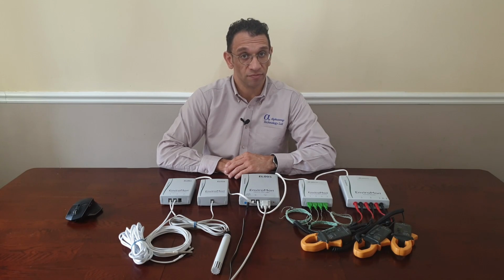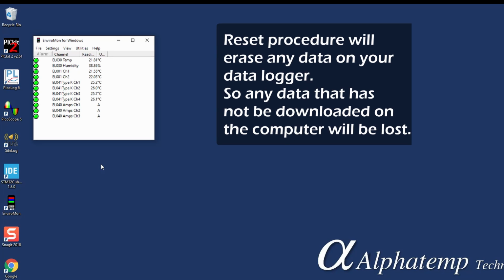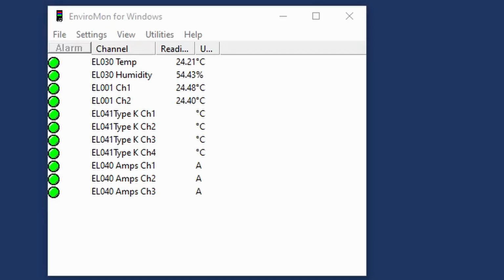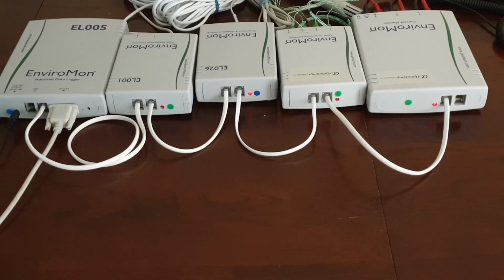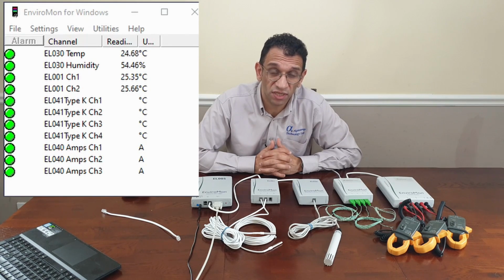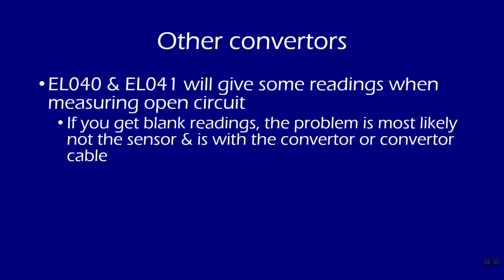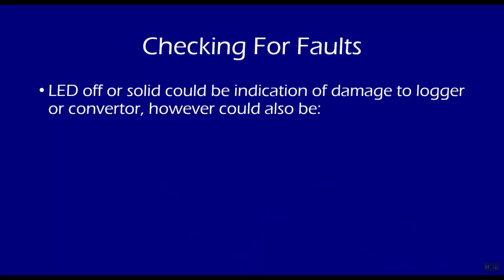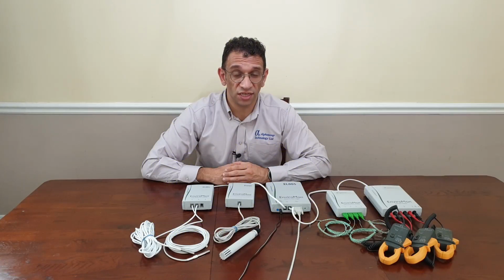EnviroMon Troubleshooting Series Part 2 - Blank Readings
Part of our EnviroMon troubleshooting series of videos, in this video we will be going through why you might get blank readings and how to troubleshoot and solve them.

Time Stamps with the various reasons:
Logger Communication Issues : 01:12
Glitched State: 5:04
Network Cable: 8:58
Sensor Problems 15:46
Convertor ID 19:16